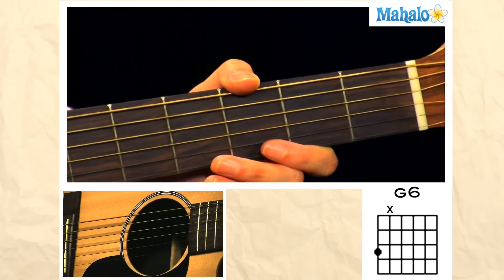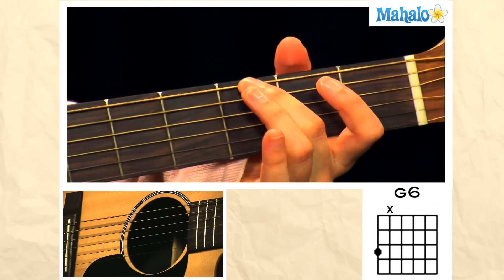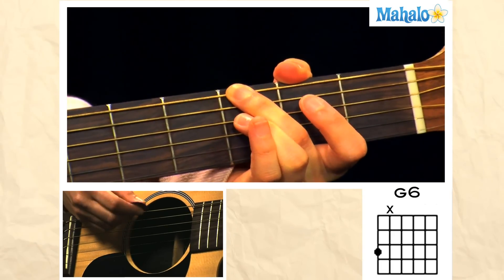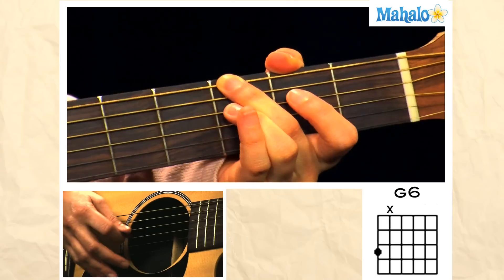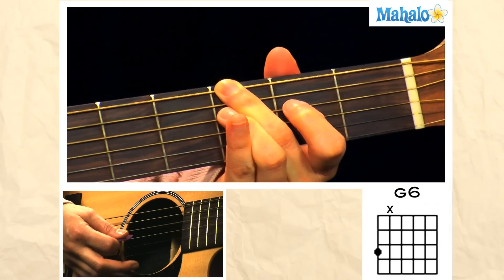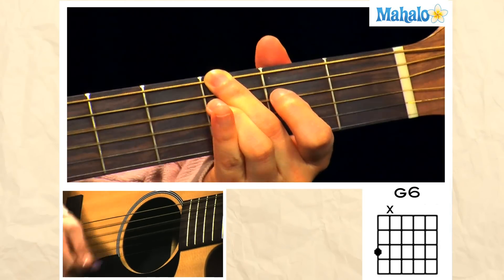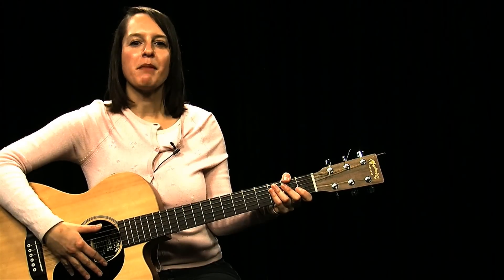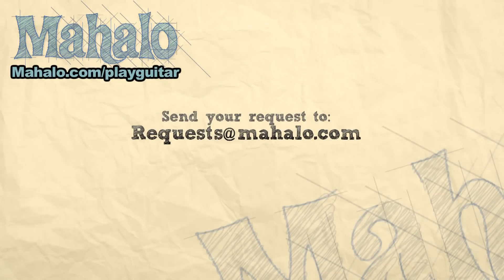How to Play a G6 Chord on Guitar